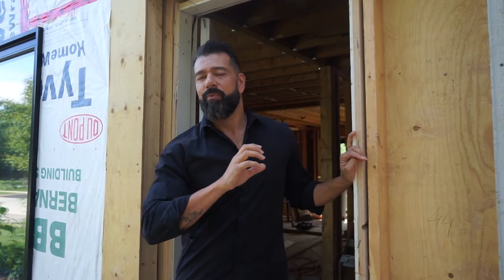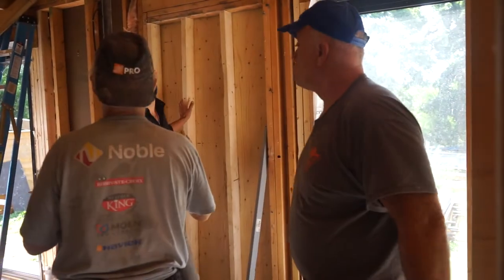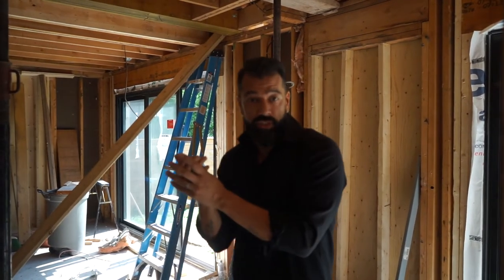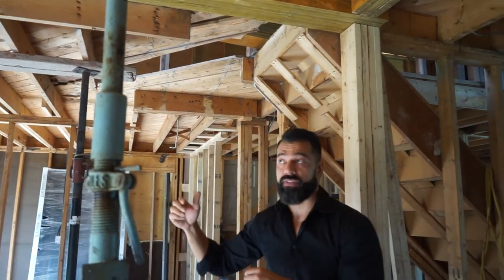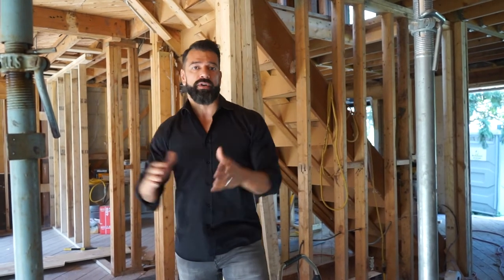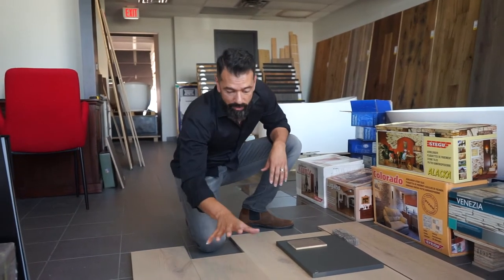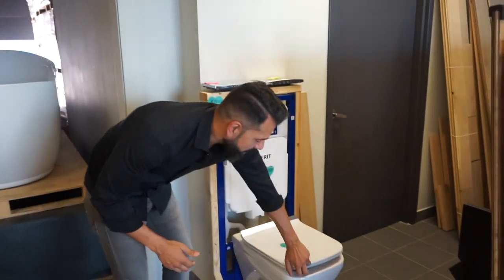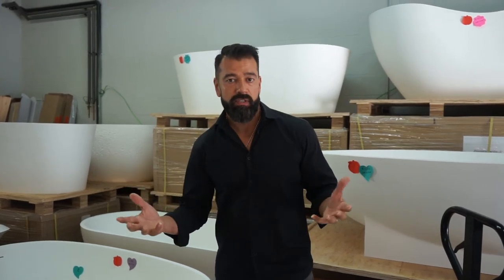How to Make Bulkheads Disappear - MODERN HOME TRANSFORMATION JOURNEY Ep:4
Magic is something you make.

In Episode 4 of Yolanda Project, it's all about making bulkheads disappear and creating the illusion of more space. Also, we use art of distraction to direct your focus on things that make you feel emotional and that you will never forget.

Now let me put on my black cape and top hat. and enjoy the show!

➢Sign me up for the FREE Report "The Top 7 Mistakes That Even Most Experienced Flippers Can Make”: